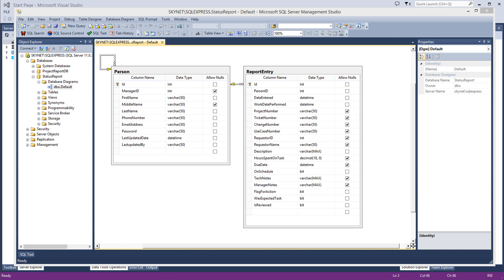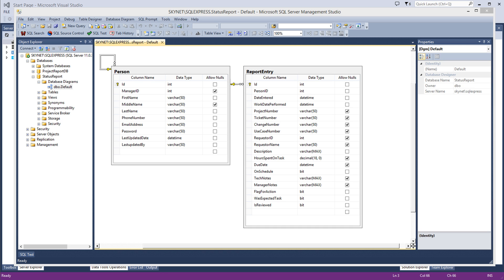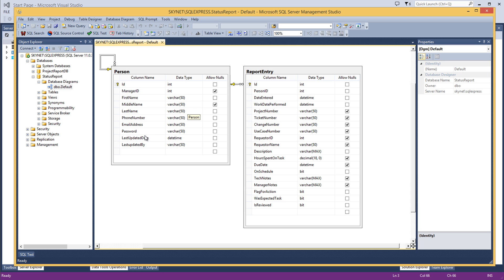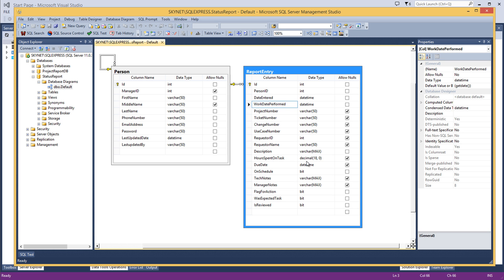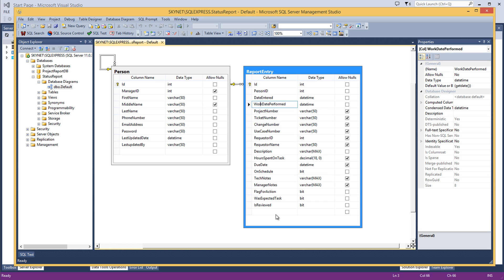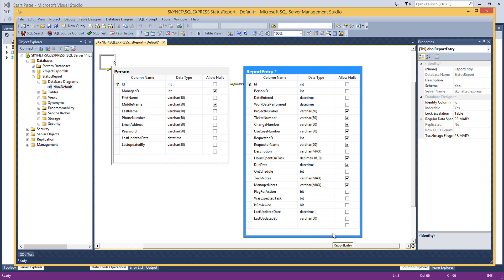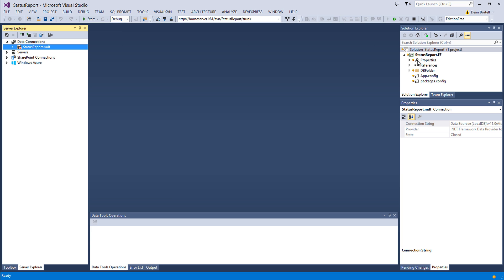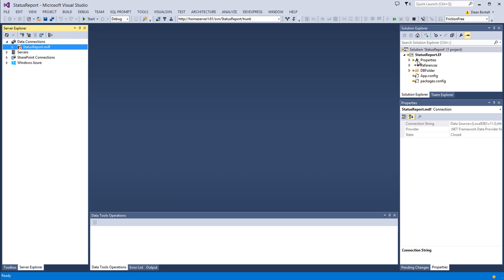How to Build a Real World Entity Framework Application (The Database and How to Get the Source Code)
This is an end-to-end development series of a real world status reporting application I am developing for teams We are using Sql Express Server 2012, Entity Framework 6.0, and Custom Business Objects.  I am producing it at a level that anyone familiar with a little C# should be able to jump in and roll with me!  You can get the sourcecode at

with login and password of chi.

Please check source code for updates frequently as this is an active project.